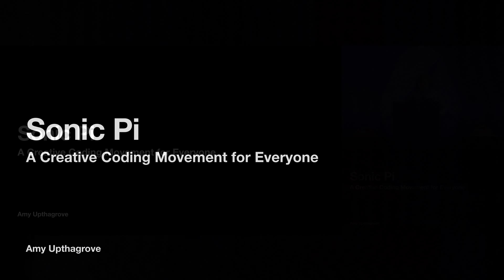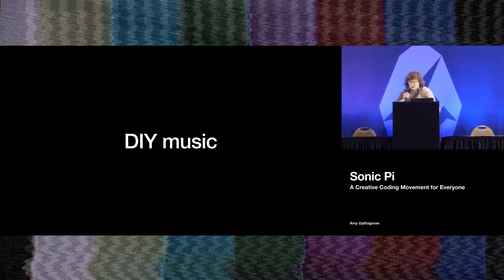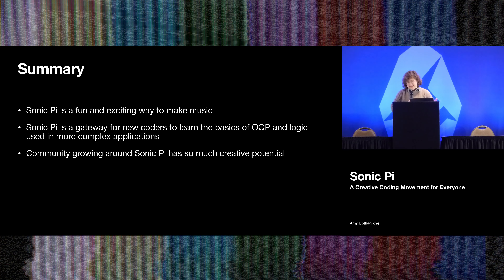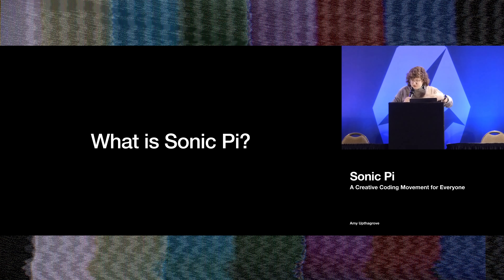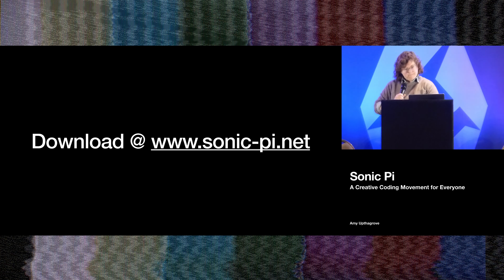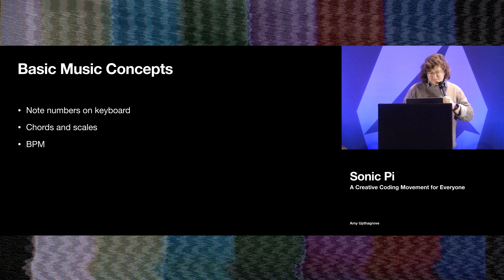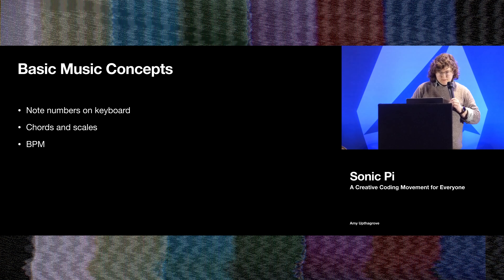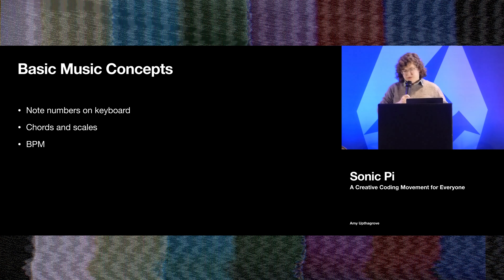Sonic Pi - A Creative Coding Movement for Everyone with Amy Upthagrove | CypherCon 5.3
(S5:E10) This talk will explore the use of the Sonic Pi live coding environment as a means of using code to create music, as well as to provide an accessible gateway into more complex coding environments and applications.

✅ Amy Upthagrove - Music, Art, and Style
Amy Upthagrove (@AmyUpthagrove) is a Milwaukee-based musician, audio engineer, and DIY organizer turned tech apprentice. Amy has performed in numerous bands – including June Gloom, Beach Static, and Intolerable Swill as well as recorded and mixed records for artists like Cream Vellum, Sauna Accident, and TORRES. In addition to producing and performing, she has led audio production workshops at the Milwaukee Public Library, Riverwest FemFest, and Girls/Ladies Rock MKE.

In 2020, she released a collection of songs written and produced entirely using Sonic Pi called “low level drifts” by June Gloom. Amy credits Sonic Pi for being her gateway from music to coding.

EXECUTIVE PRODUCER & SHOW ORGANIZER: Michael Goetzman
SOUND: Jason Paul & Sean Schult
PRODUCER, CAMERA & EDITING: Jason C. Gares
VIDEO PRODUCTION COMPANY: 249 Studios